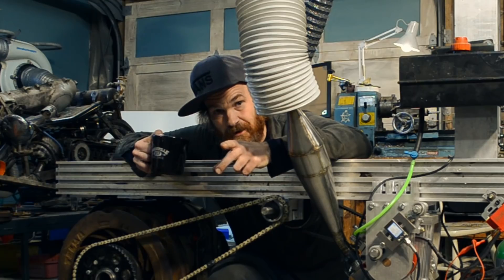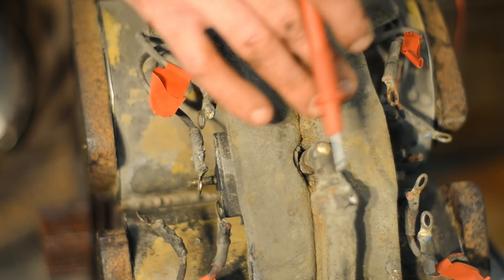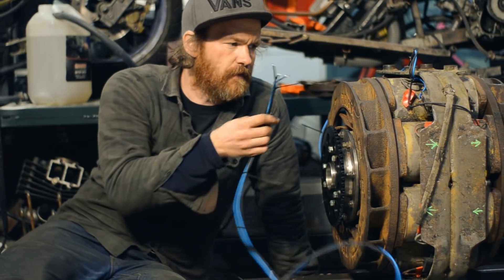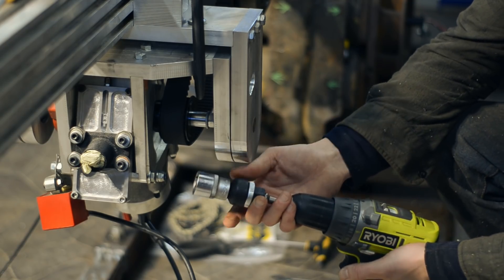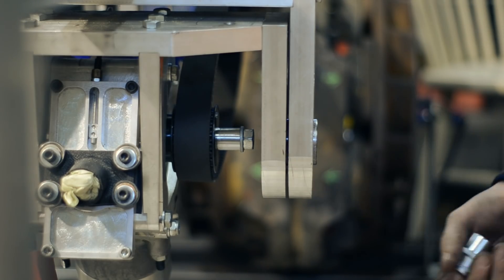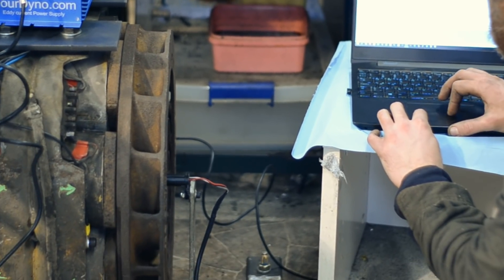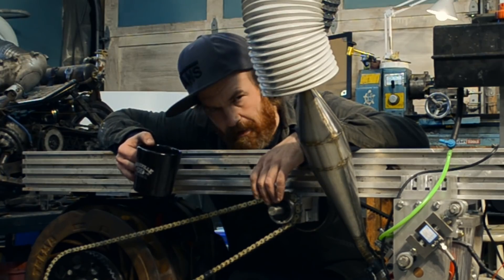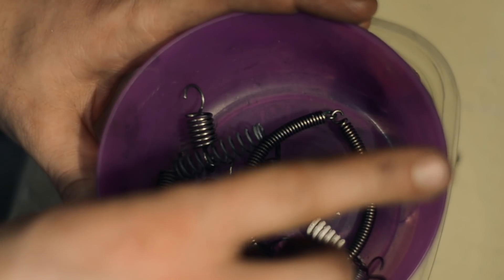The dyno, IT'S ALIVE!!